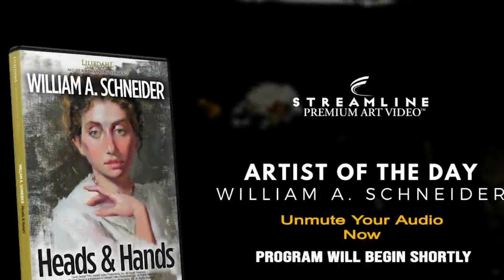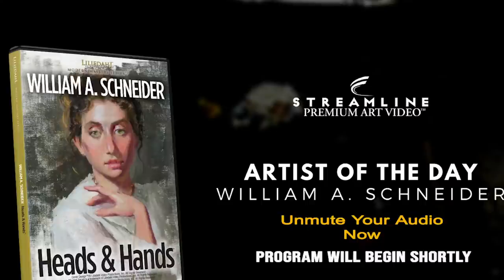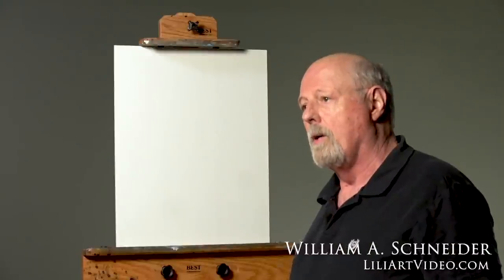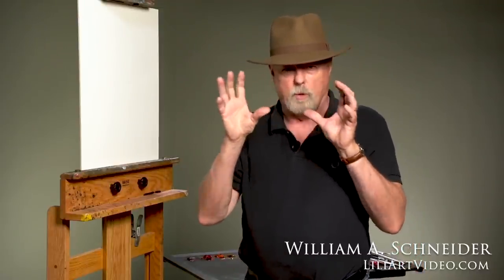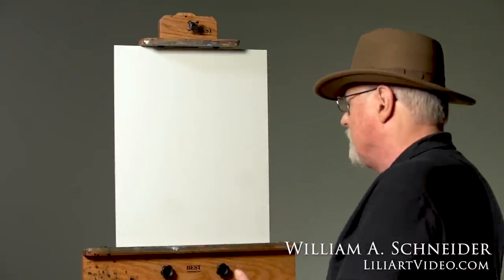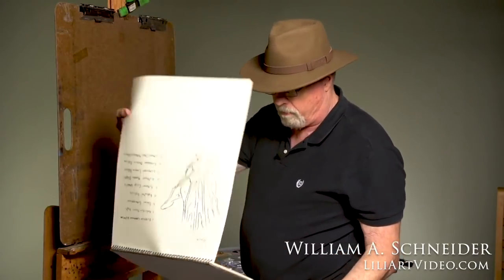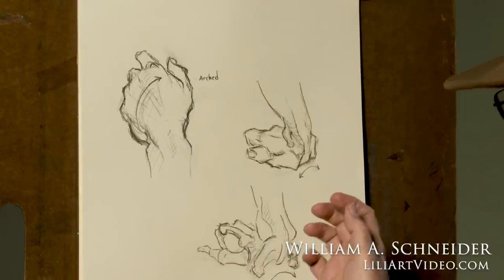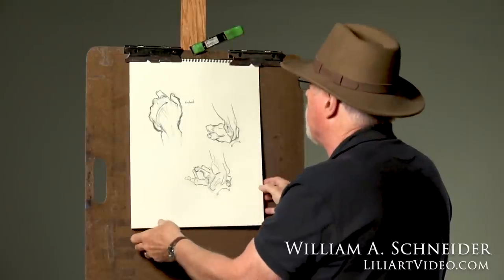William A. Schneider: Heads and Hands *Lesson Viewing*